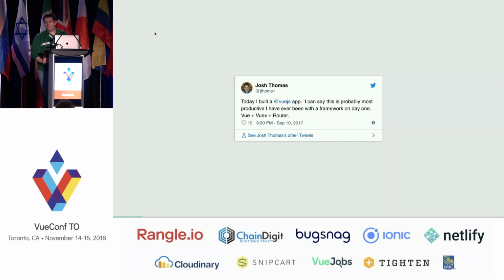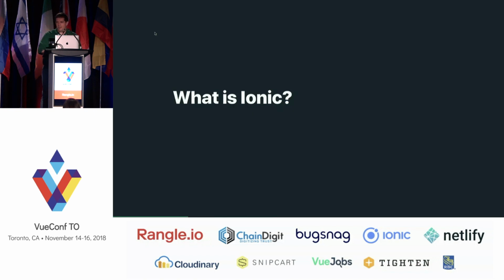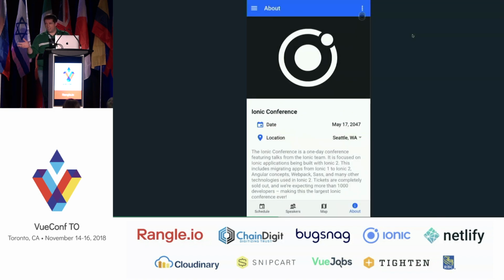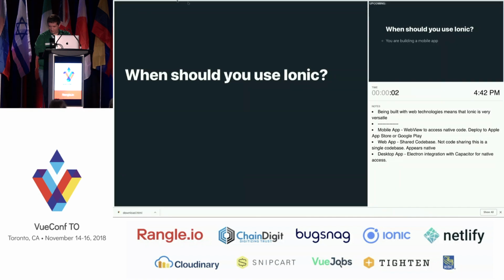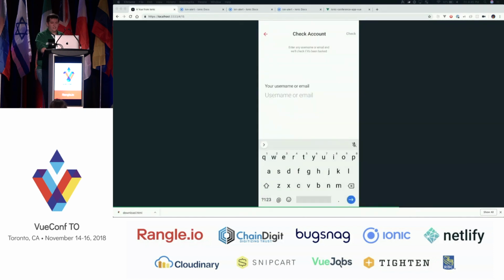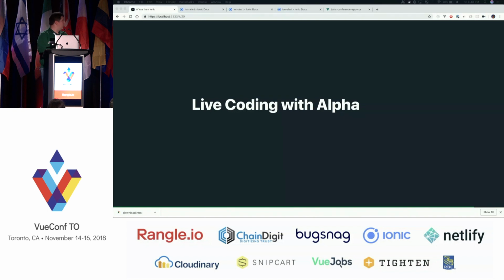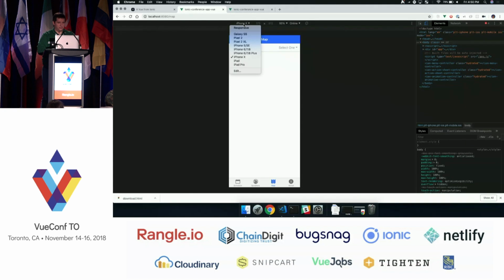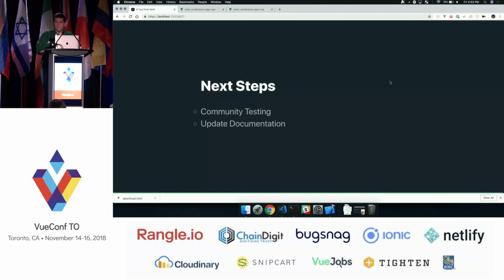A Vue from Ionic with Josh Thomas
Learn how to use Ionic and Vue together to quickly create a compelling mobile application that can be deployed to the iOS, Android, and the Web.

0:00 Introduction
1:48 Why I like Vue
2:50 A Vue from Ionic
3:19 What is Ionic?
6:38 Extensive documentation
7:55 When should you use Ionic?
9:22 The JS ecosystem is changing
9:55 Ionic and Vue
18:17 Next steps